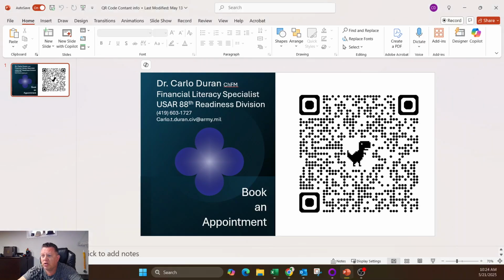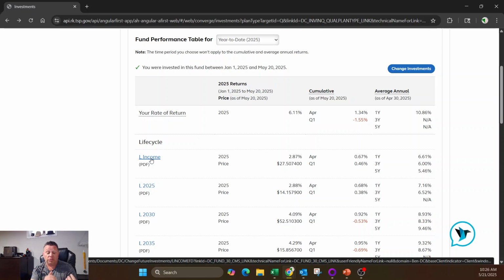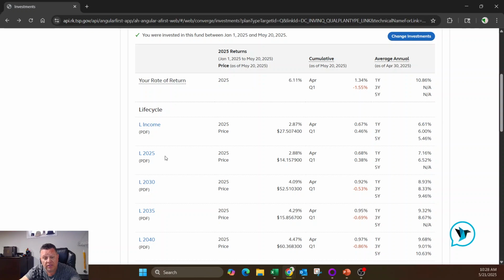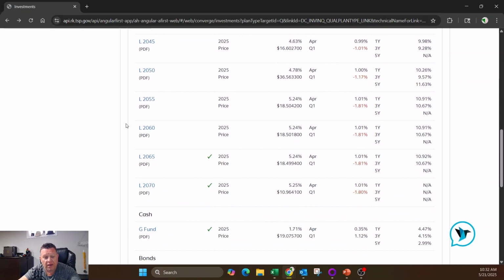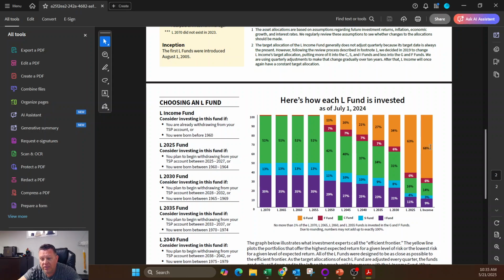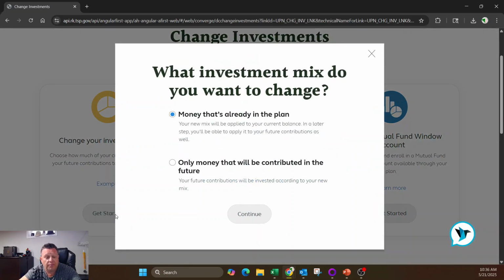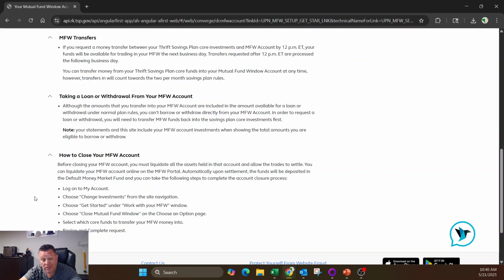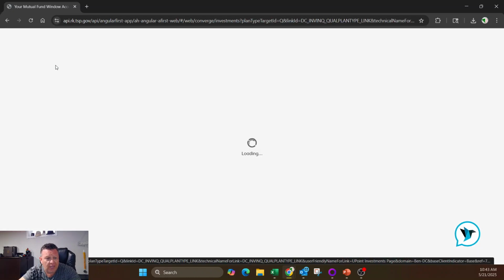Investment options in the Thrift Savings Plan 2025 05 21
What are the investment options in the Thrift Saving Plan (TSP)? Talk to the Army Reserve 88th RD Financial Literacy Specialist.